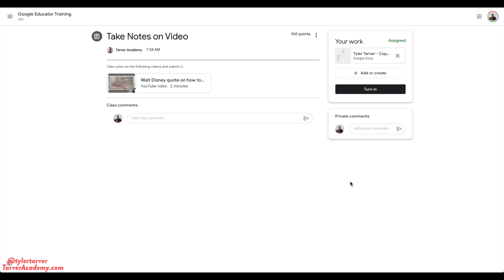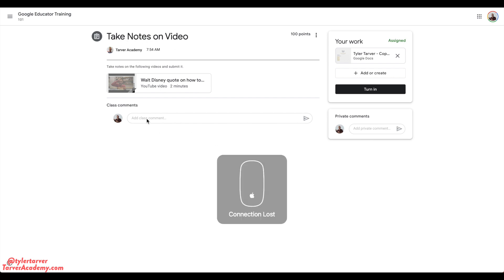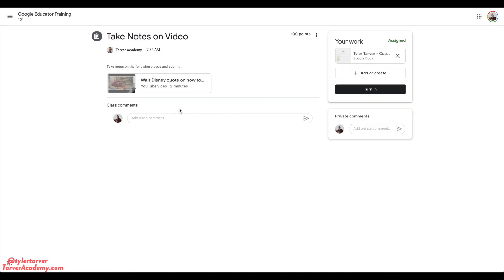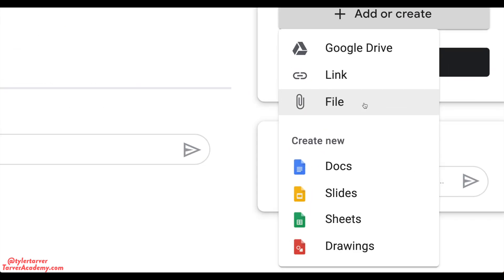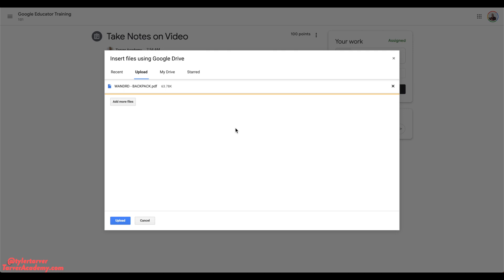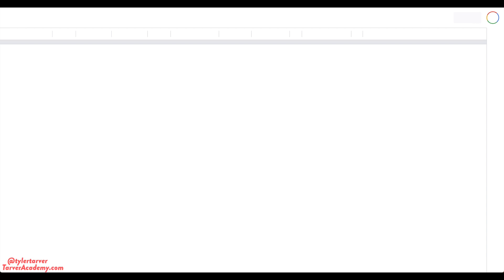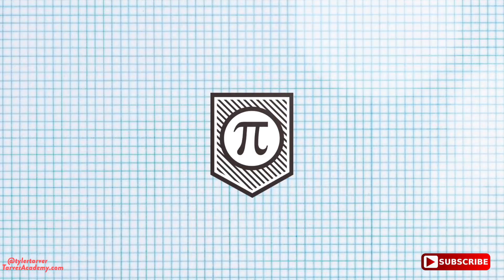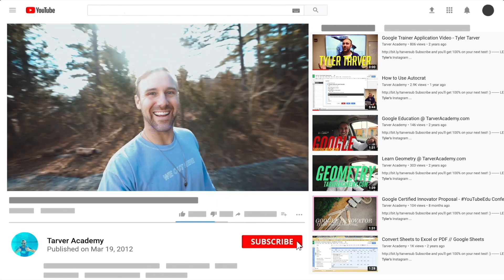How to Attach File to Assignment in Google Classroom